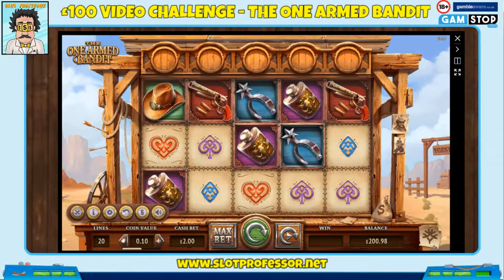The One Armed Bandit £100 Challenge Trailer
#062 - The One Armed Bandit - £100 Challenge

Can you predict what this will pay over a 100 spins ?

Intro Music: Wonders Composer: Krux, Rafael (BMI - IPI#: 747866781)

Outro Music: Colliding Worlds Composer: Krux, Rafael (BMI - IPI#: 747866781)
570/5000